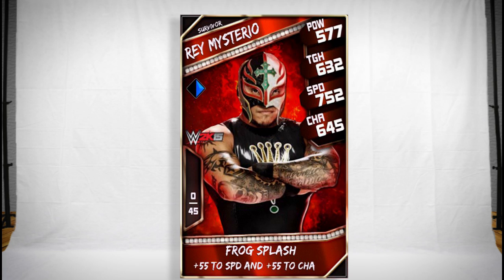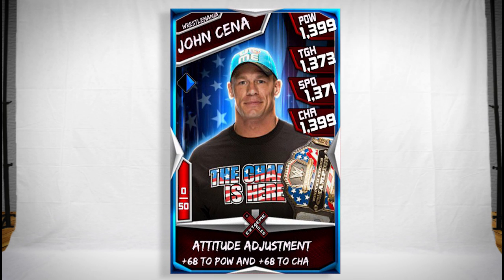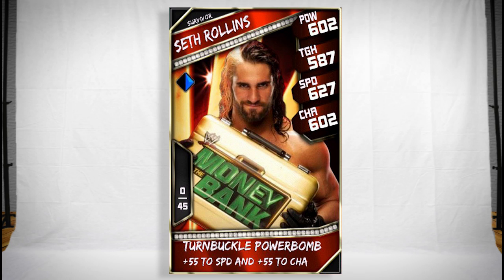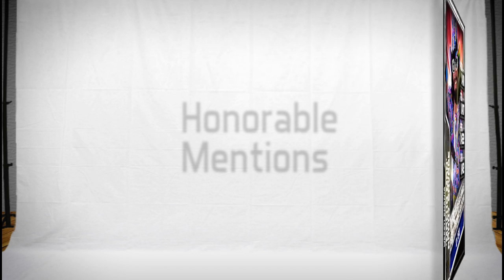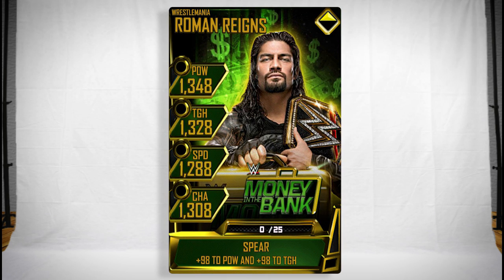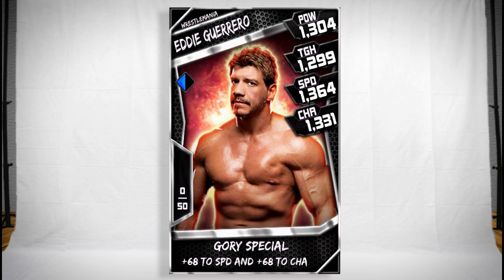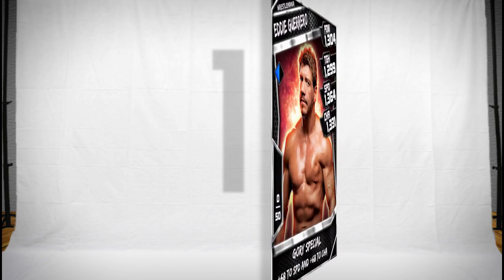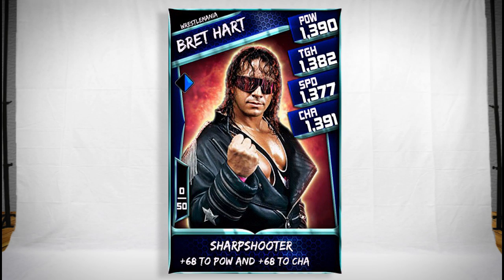TOP 10 CARD IMAGES | WWE SuperCard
You ask? I deliver the most requested top 10... enjoy!

Edited by KDawgSauce.